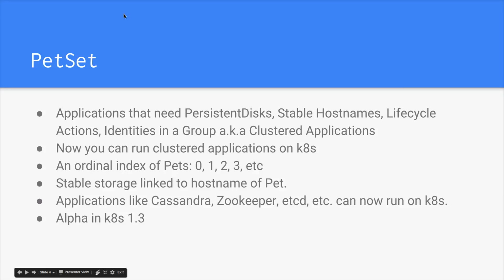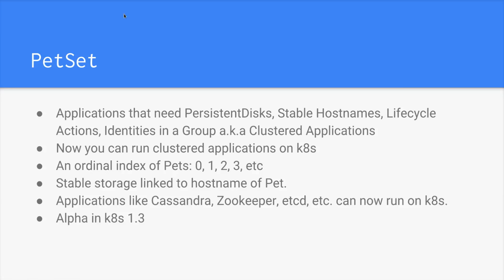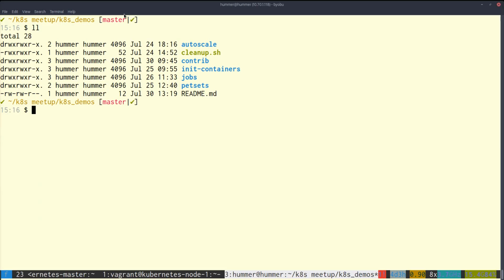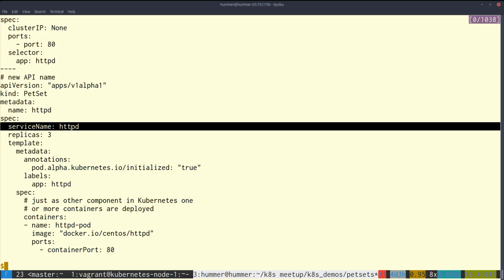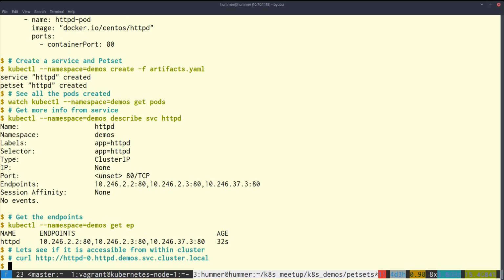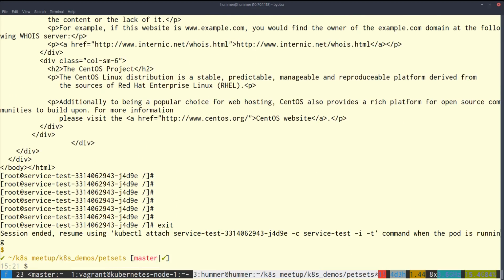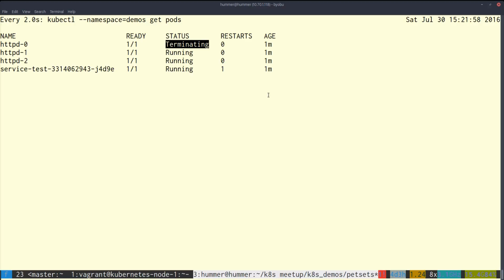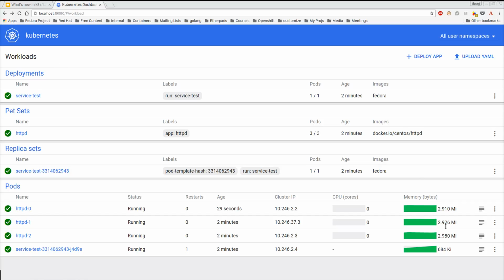Kubernetes PetSets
In this you can see what is PetSet in Kubernetes. See a demo of how to setup PetSets.

And goto `petsets` folder.